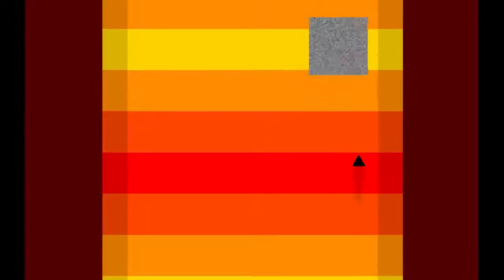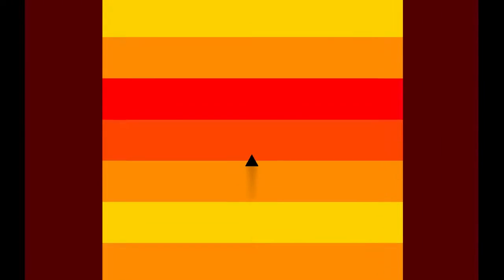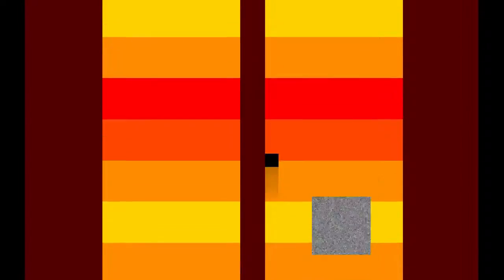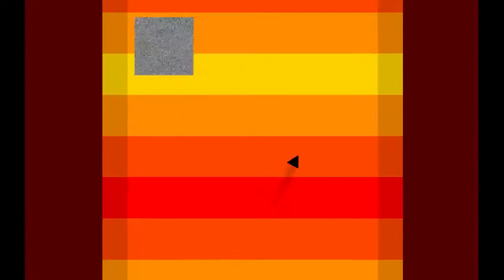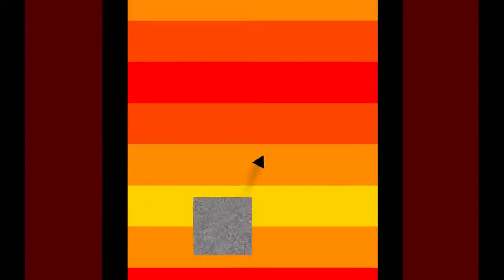DEFEATING THE BOSS | 140 #5